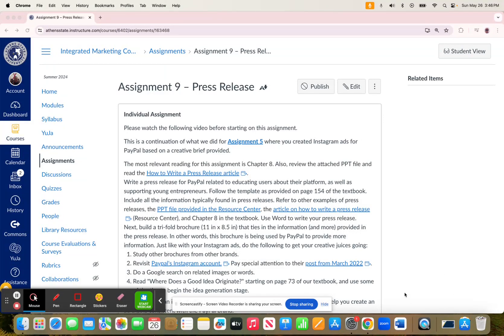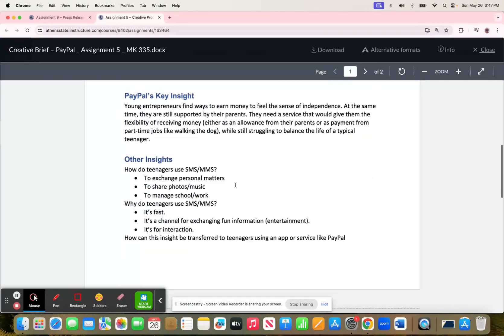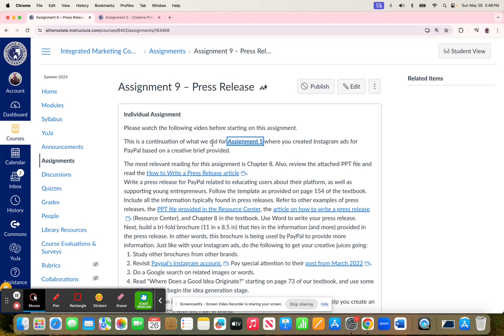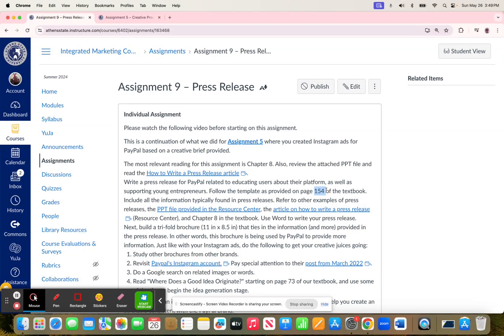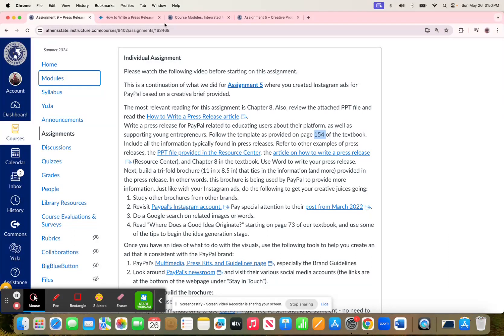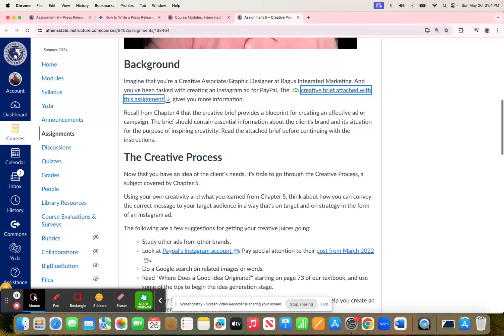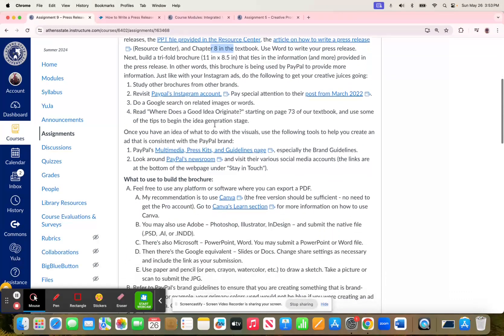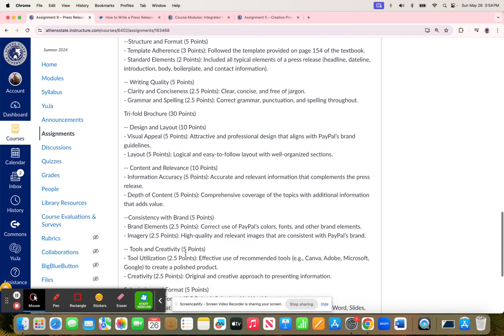Assignment 9 Overview | MK 335